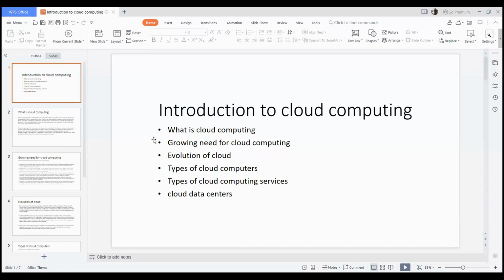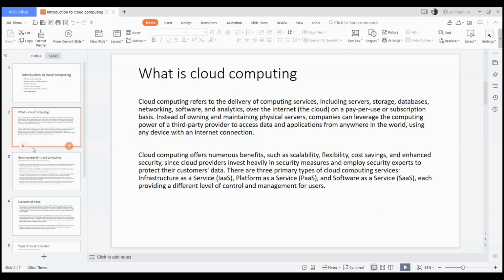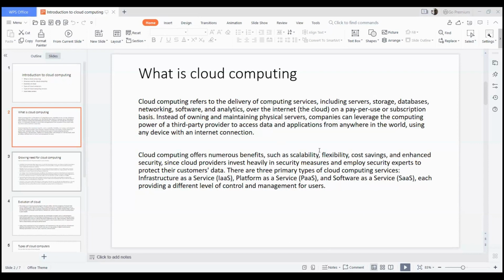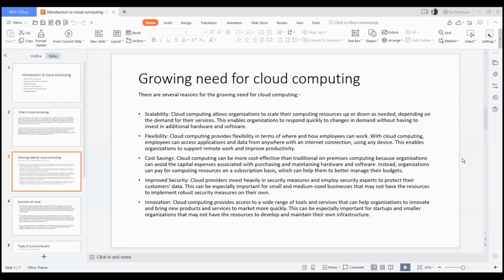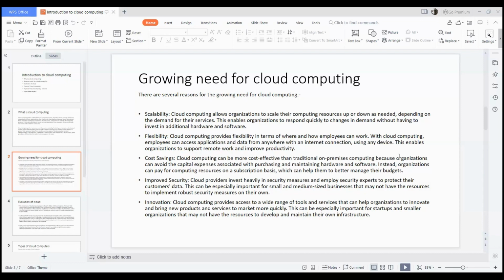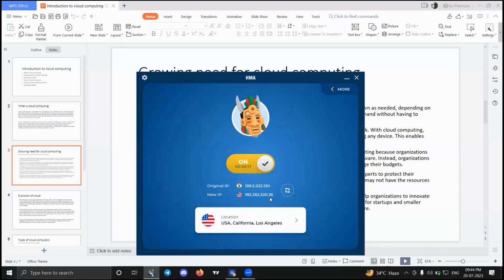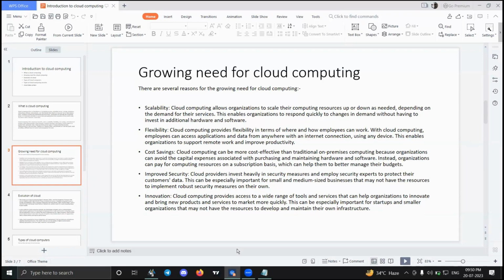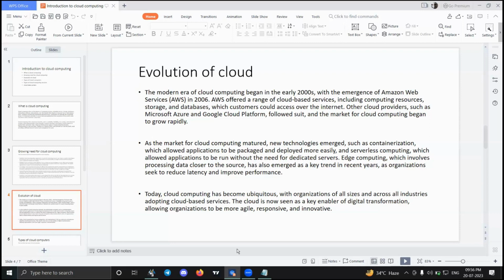Cloud Computing Session 2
July Batch 2023